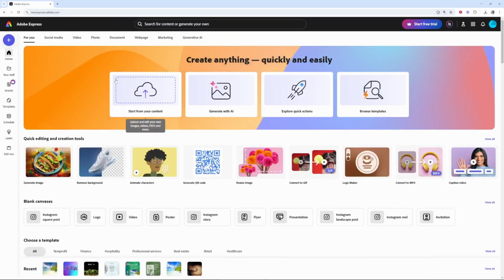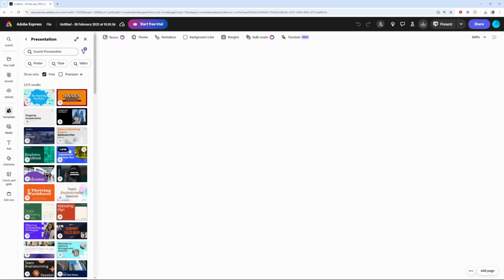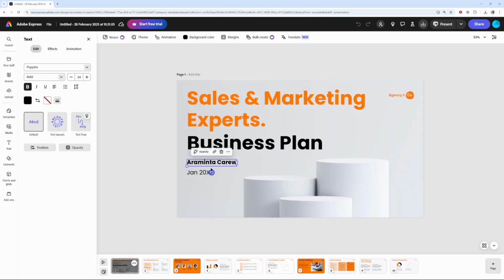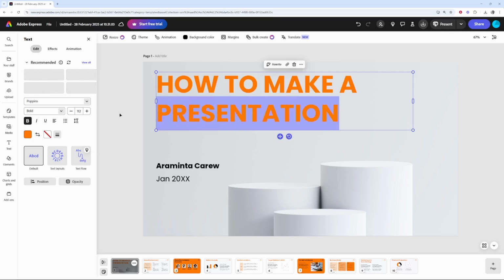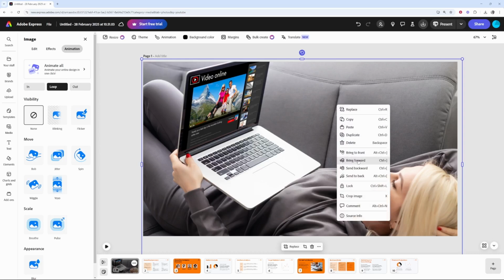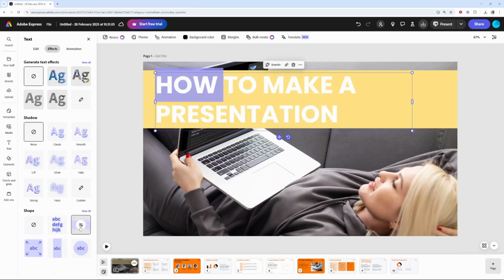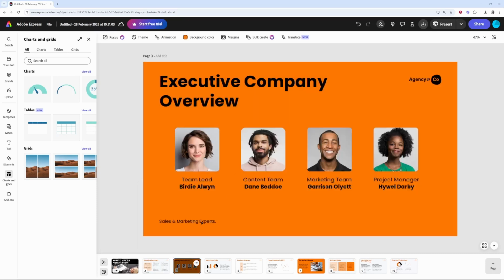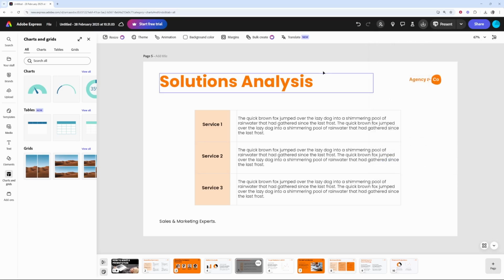How To Create Presentation in Adobe Express (Step By Step)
In this video, I show you how to create Presentation in Adobe Express. Did this video help? Thanks!